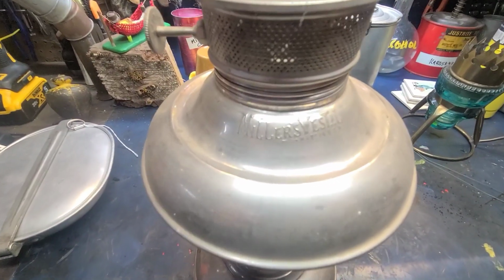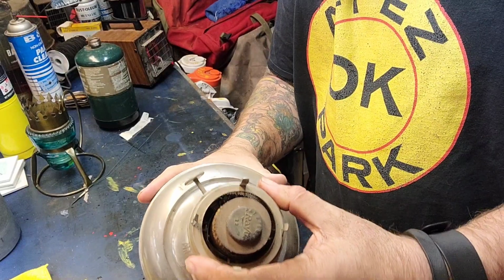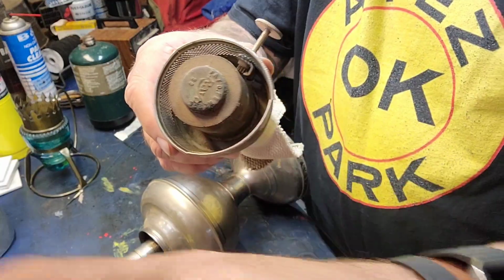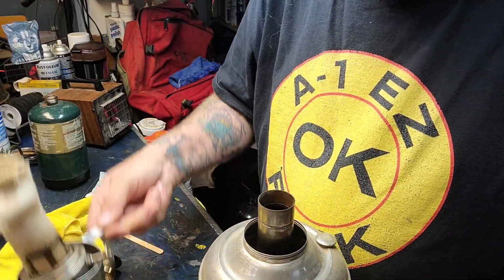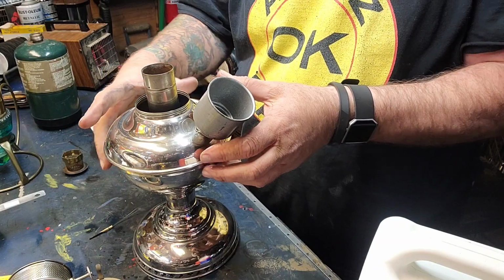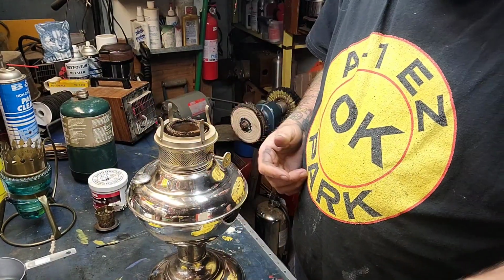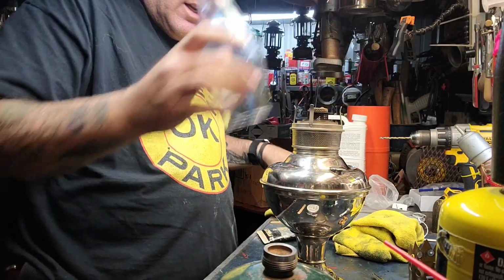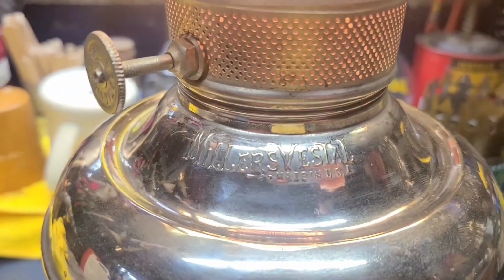Miller Vestal Center draft Kerosene lamp